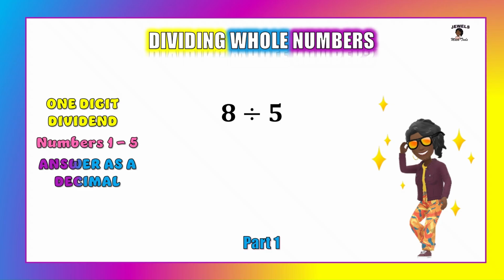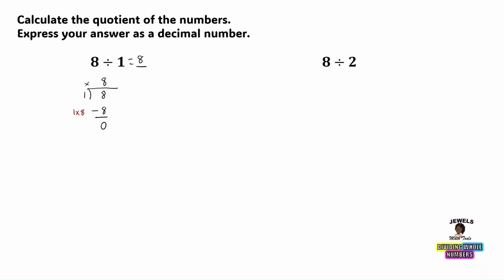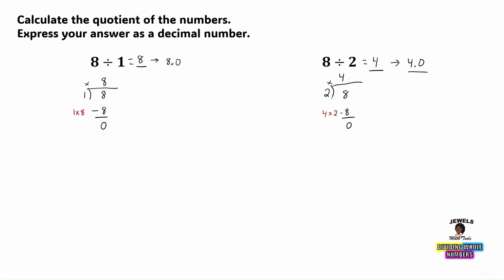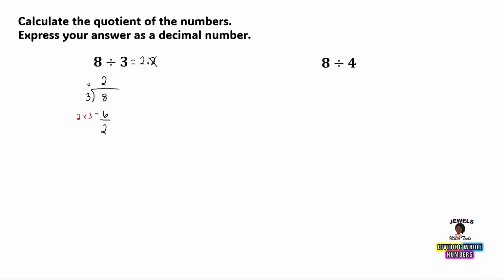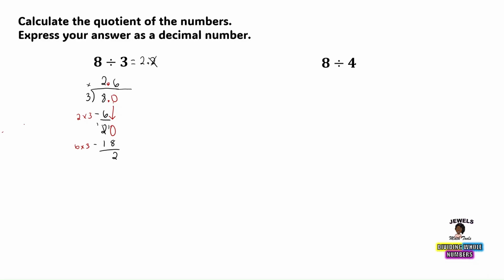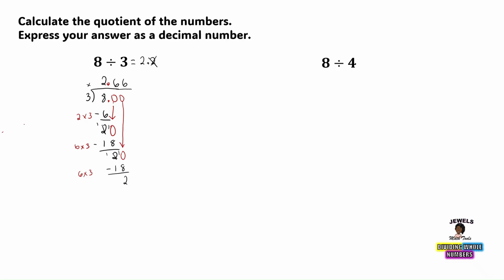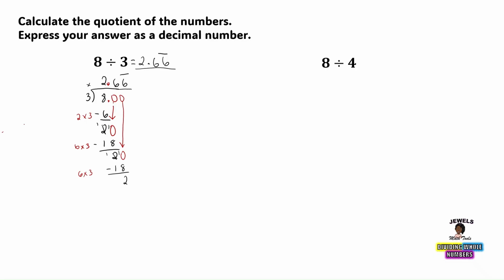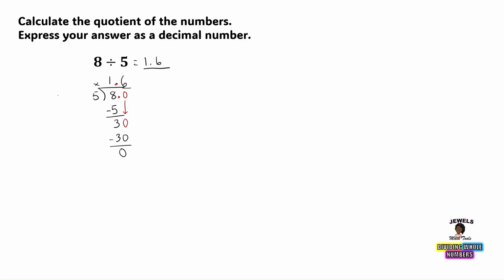Dividing Single Digit Dividend with Decimal Quotient part 1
Come along with me as MATH IS MADE EASY! Today we are diving a whole number with a single digit dividend and leaving our quotient as a decimal number.